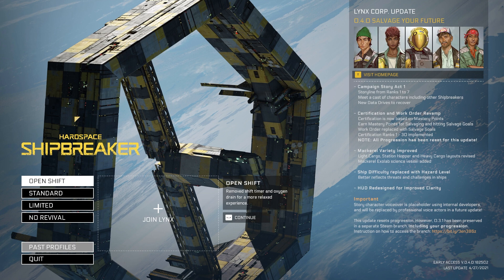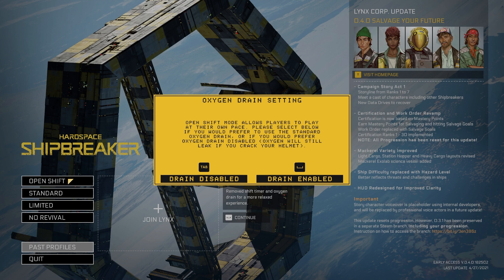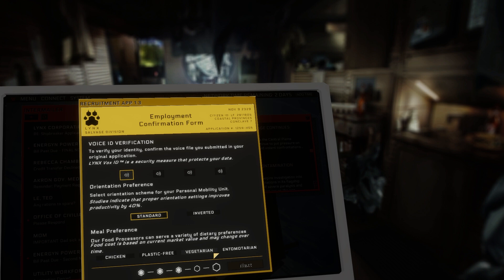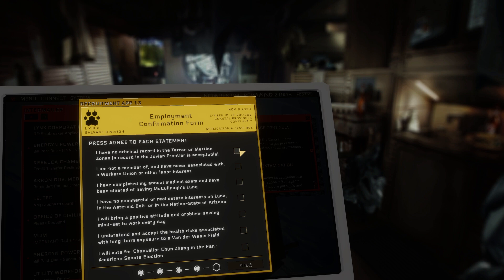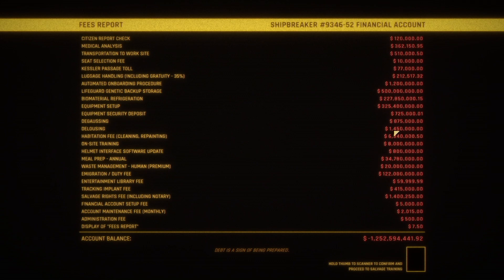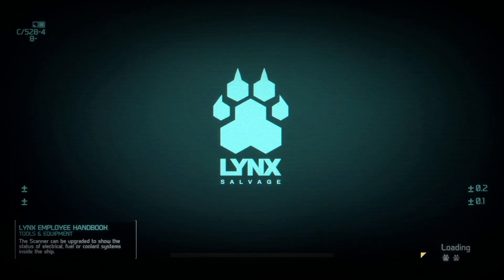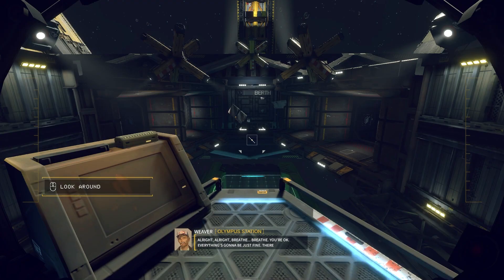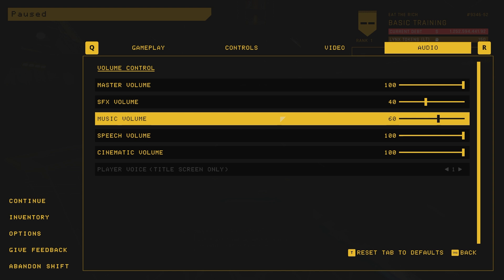Starship Dissection Simulator! - Let's Play Hardspace: Shipbreaker [Salvage Your Future] - Part 1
Across your career, you’ll have the privilege of paying your debt to us by purchasing salvaging rights to increasingly large and valuable ships. Cut them open and extract as much value as possible!

You are equipped with the latest in LYNX tech. Carve entry points, salvage valuable materials and components with your cutting tool or slice scrap metal at any angle into a million pieces as you ponder a lonely existence… the possibilities are endless! Be cautious – dying is extremely unprofitable.

We strongly advise upgrading your tools, helmet and suit to take on more lucrative contracts - all you need to worry about is how you’ll pay for it!

As of today, your debt amounts to:
999,999,999 Credits
Good luck on the job, cutter!